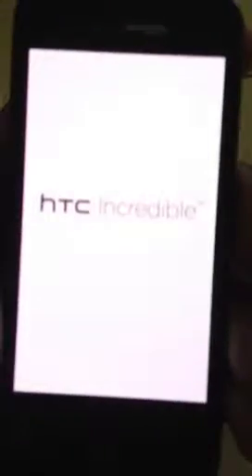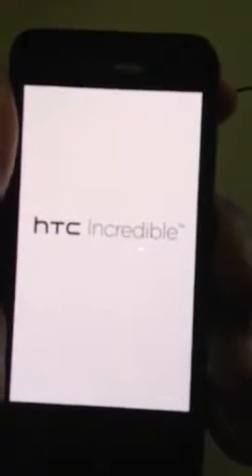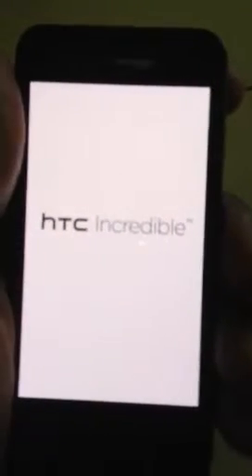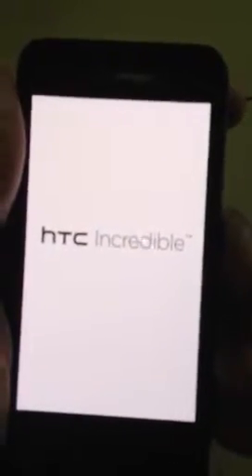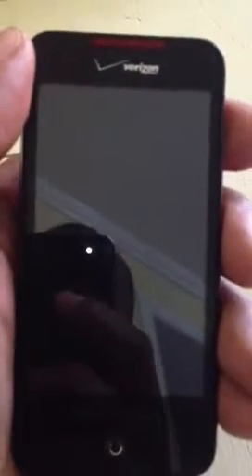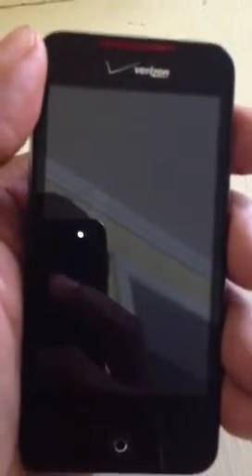Help**HTC Android Incredible stuck in boot loop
My android is stuck in a boot loop and I can't get it out. Please help!!